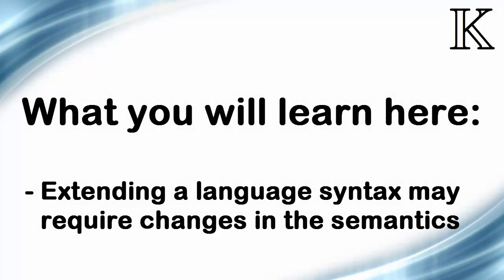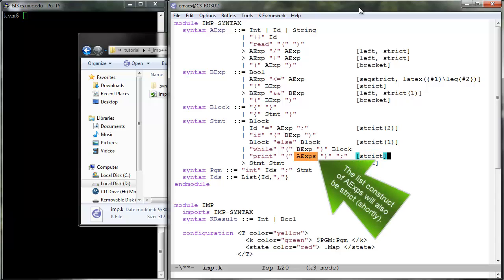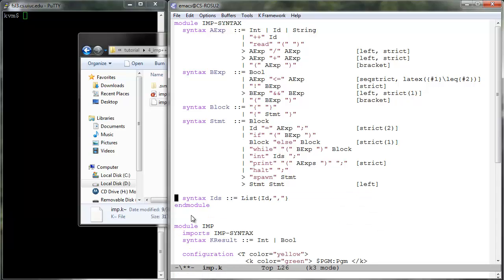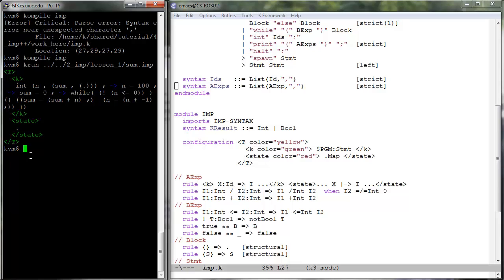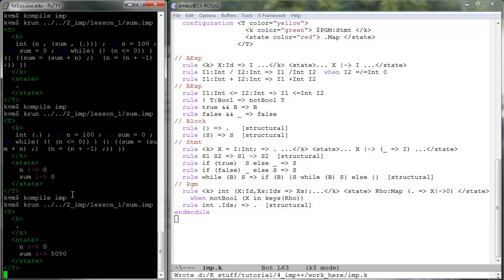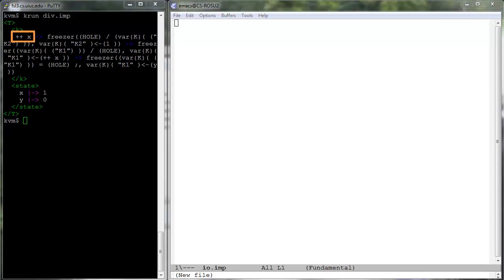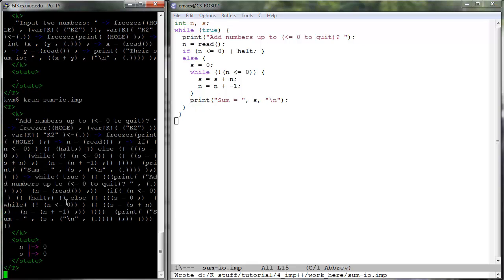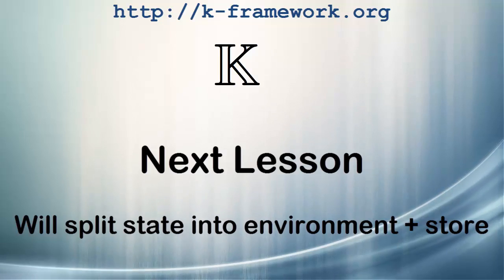K Tutorial 4, Lesson 1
Defining IMP++
Extending-Changing an Existing Language Syntax